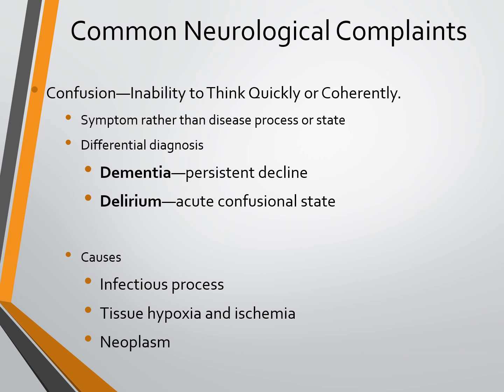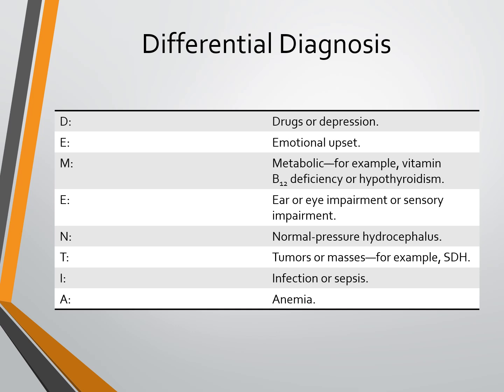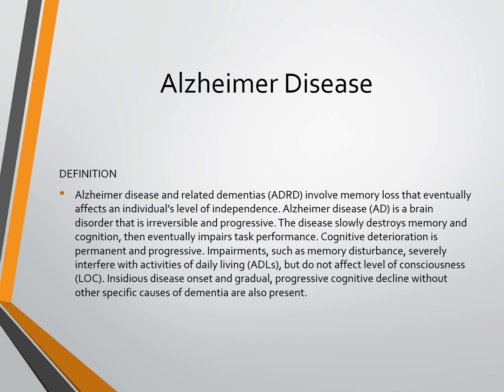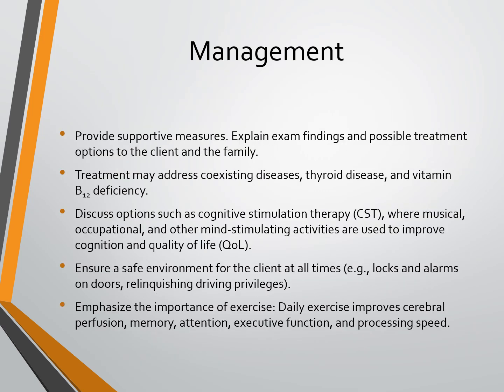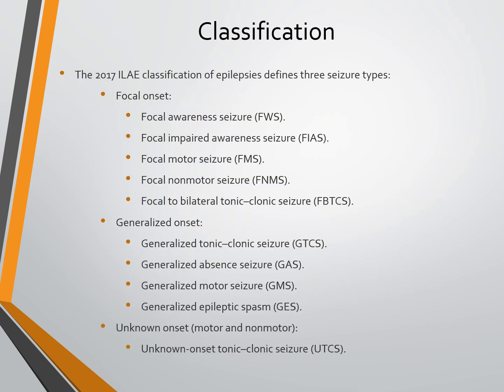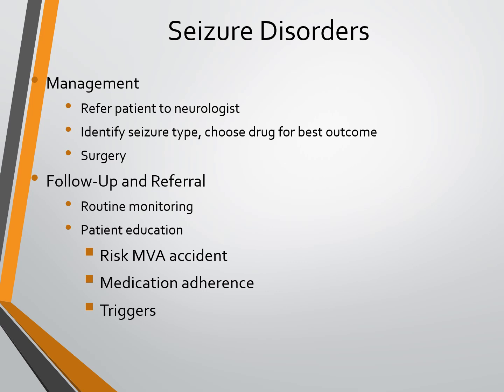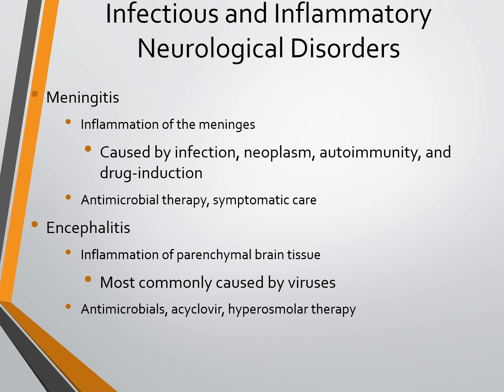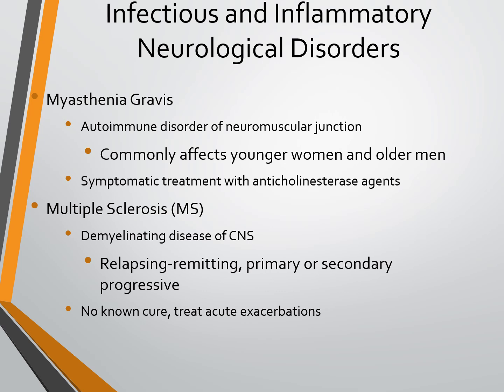NURS712 Neurology Spring 2025